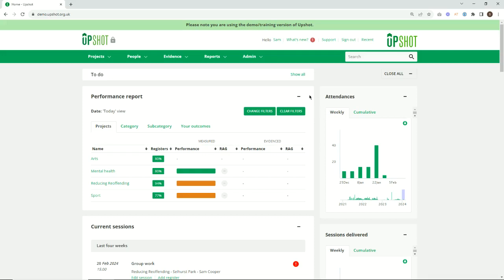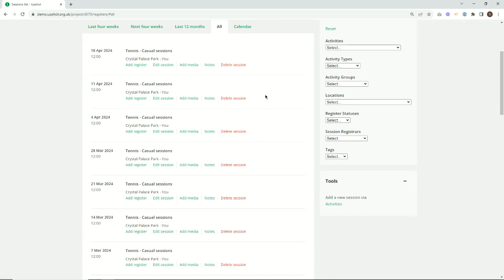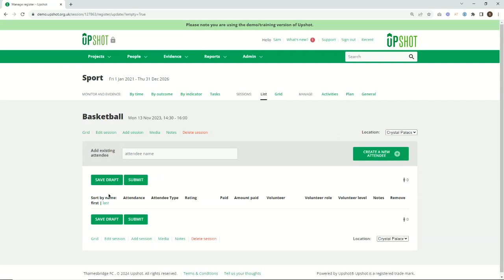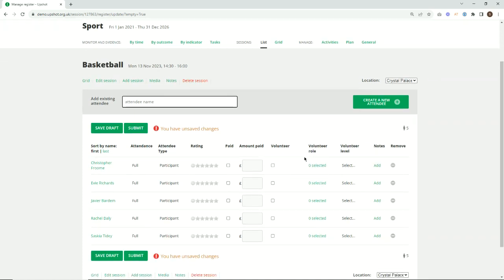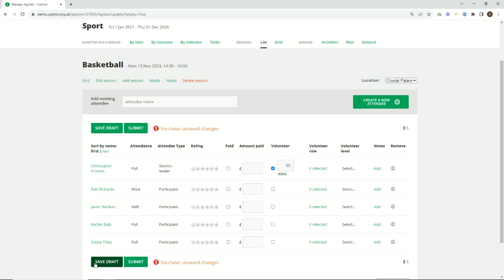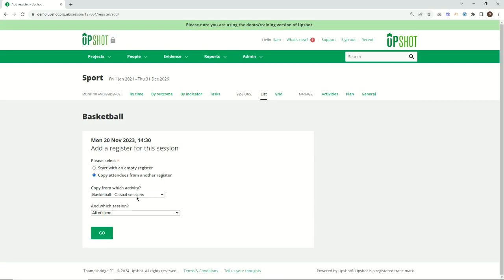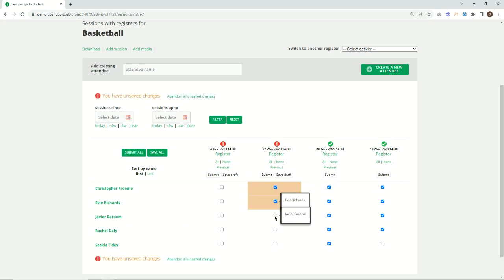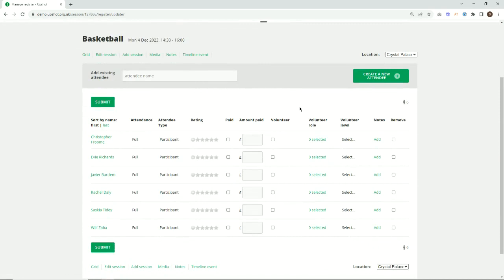Upshot - Adding Registers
This video explains how to add 'Registers' (i.e. the list of individuals) who attended our sessions on Upshot.

This video demonstrates how to add register for one specific session, as well as the 'Grid' function that allows users to submit multiple registers at once.